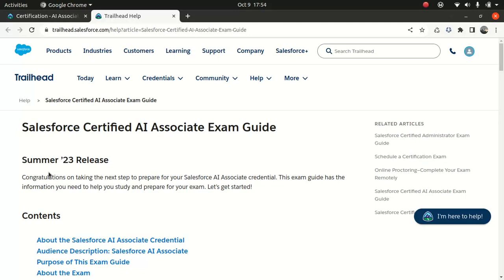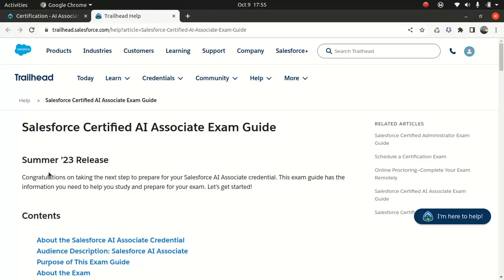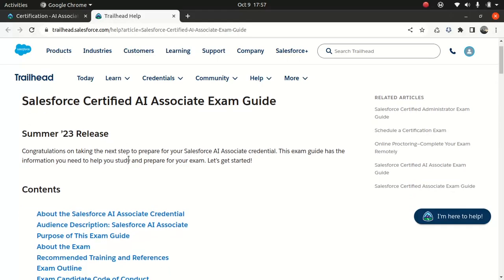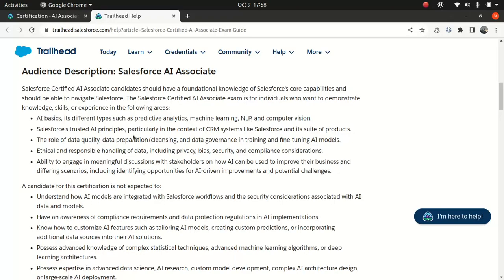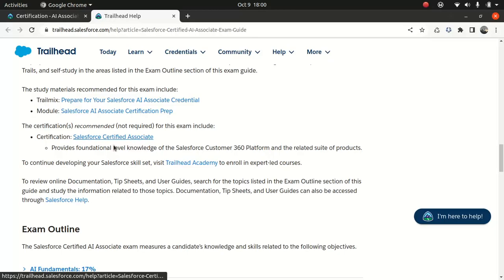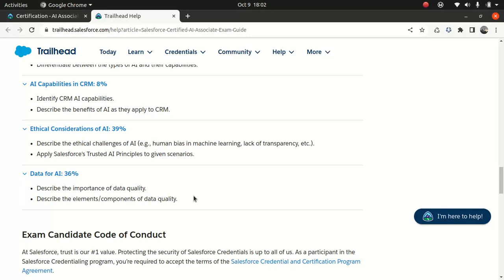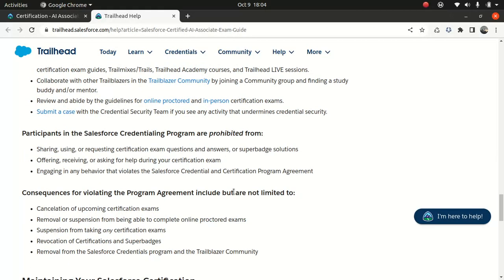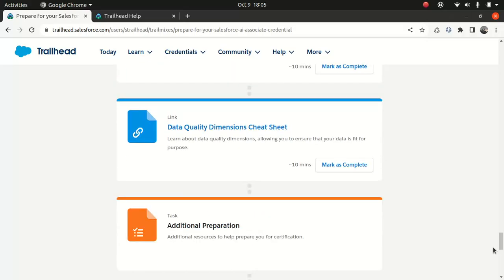Salesforce Certified AI Associate Certification Exam guide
Salesforce Certified AI Associate Certification

Exam guide